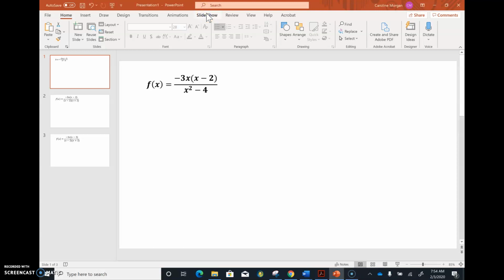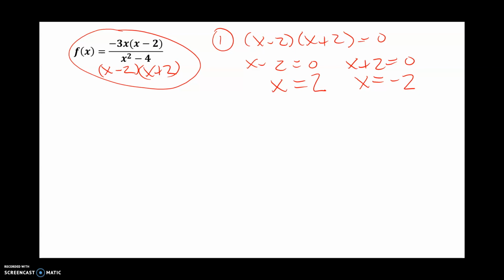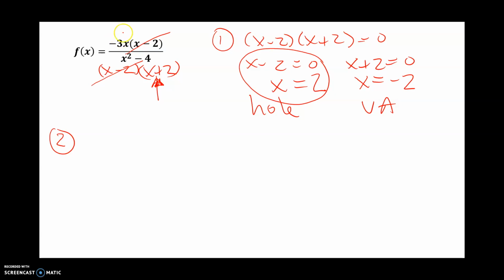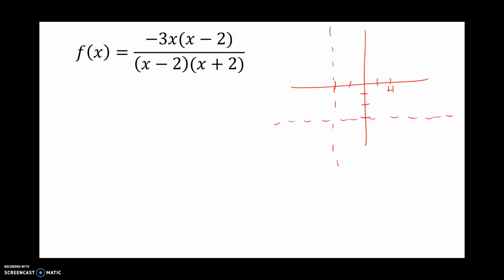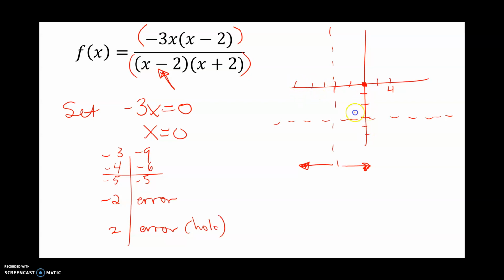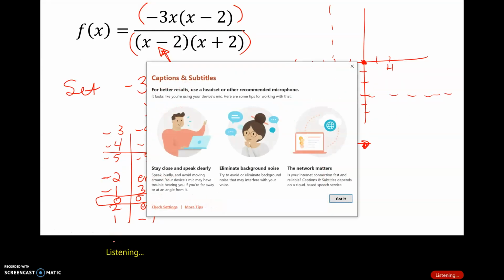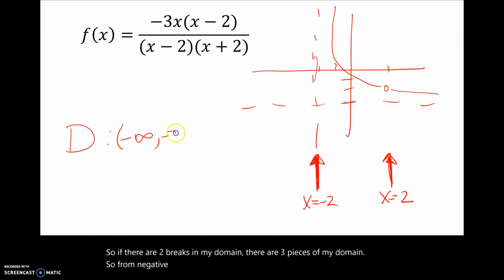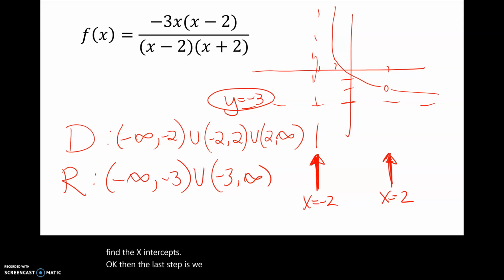Graphing Rational Functions